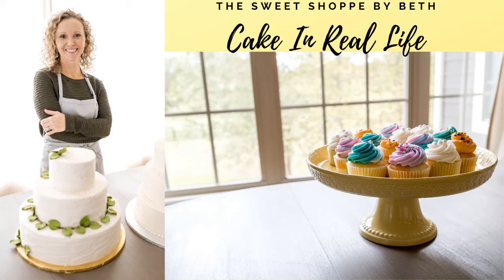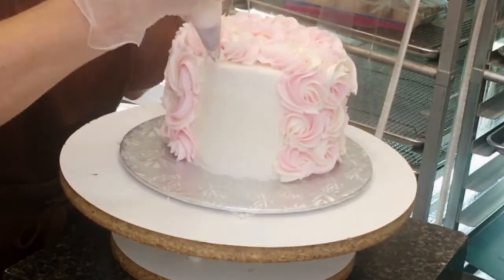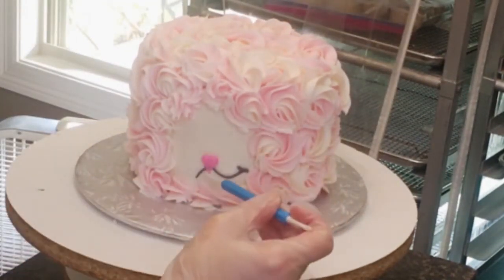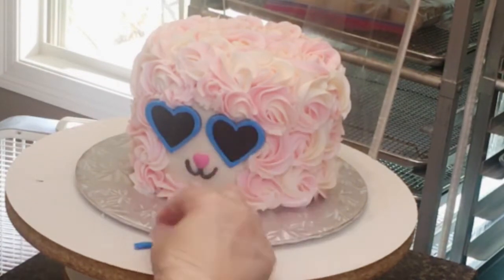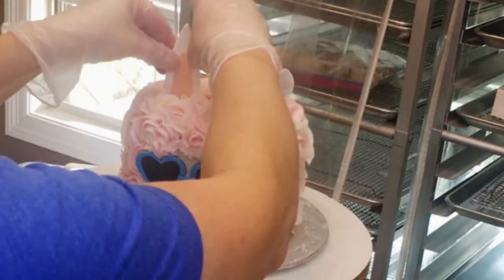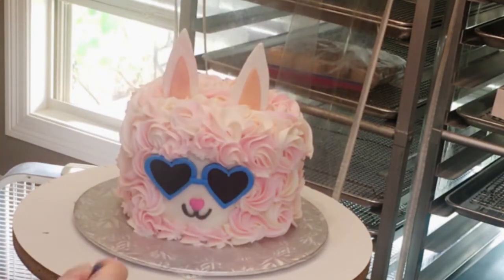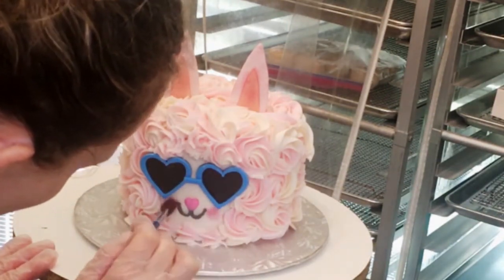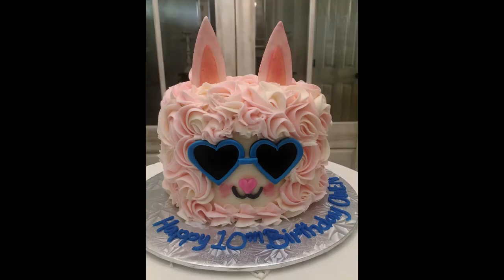Simple Pink Llama Cake with Buttercream Icing